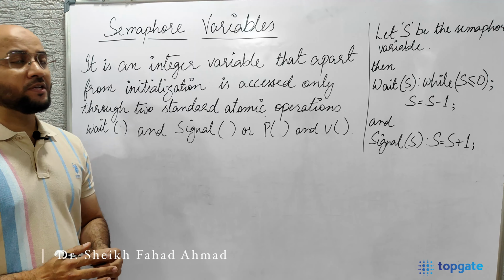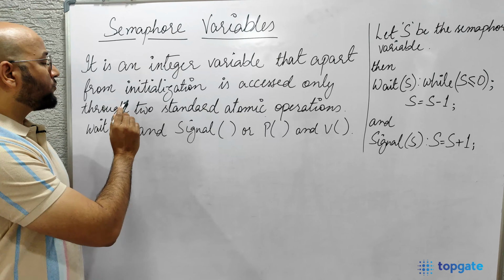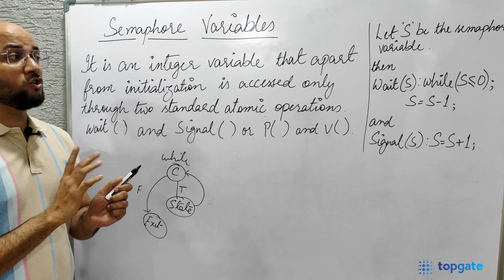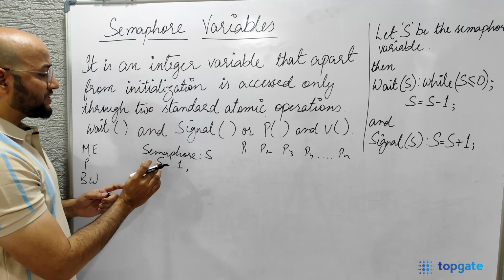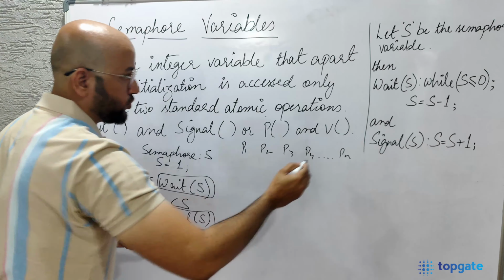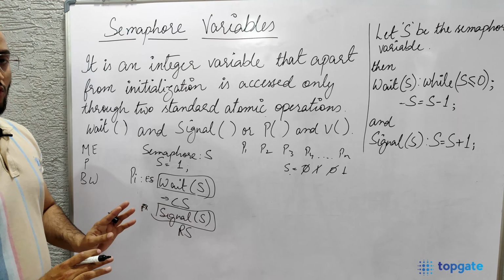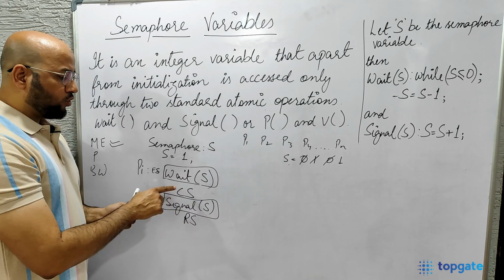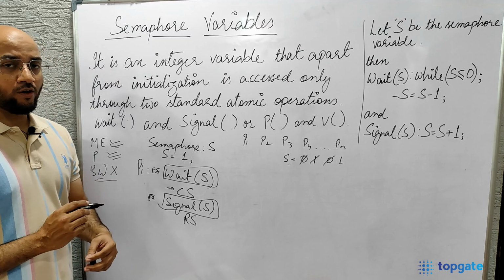2.8 Semaphore Variables in OS | Critical Section Problem Solution | Process Synchronization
A semaphore is an integer variable, shared among multiple processes. The main aim of using a semaphore is process synchronization and access control for a common resource in a concurrent environment.

Key Operations are:

Wait (P Operation):
Decrements the semaphore value.
If the value becomes negative, the process is put into a waiting queue and is blocked until the value is positive again.

Signal (V Operation):
Increments the semaphore value.
If there are processes waiting in the queue, one of them is unblocked.

Advantages of Semaphores are:

Avoids Busy Waiting:
Processes waiting for a resource are put in a blocked state, saving CPU cycles.

Fairness:
Semaphores ensure that processes get access to resources in a systematic and fair order.

Flexibility:
Semaphores can manage both single and multiple instances of a resource.